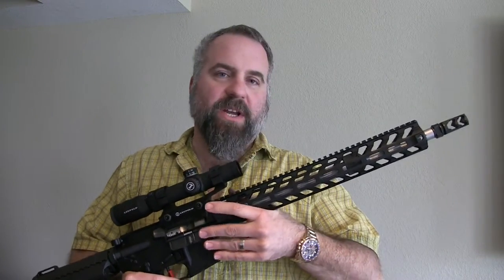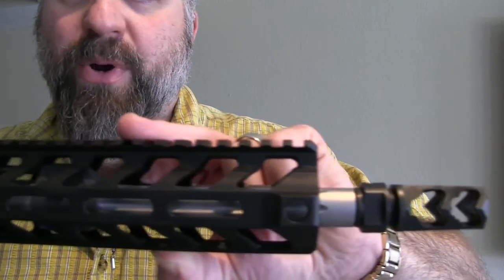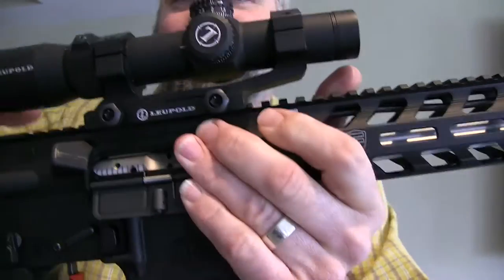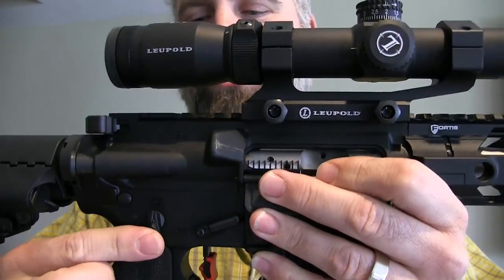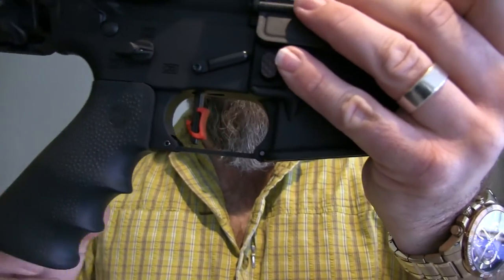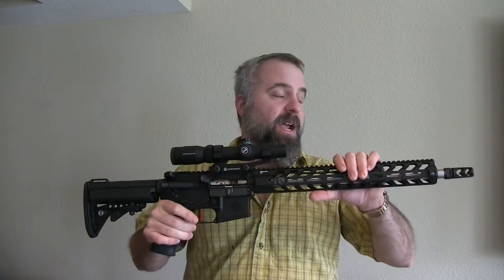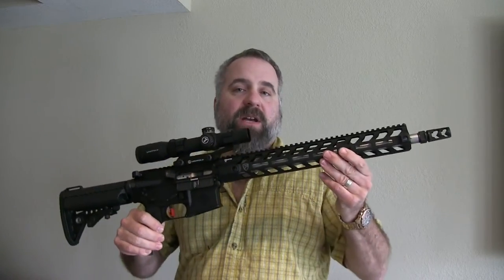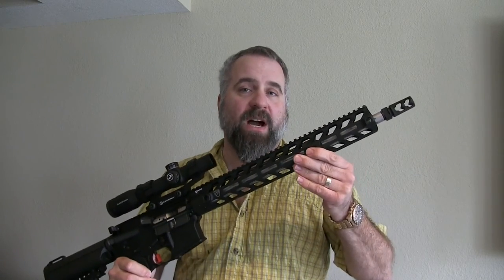MGS Firearms MGS-15 Citizen